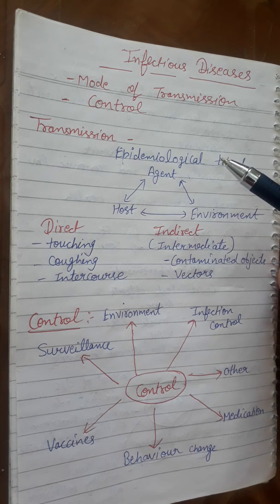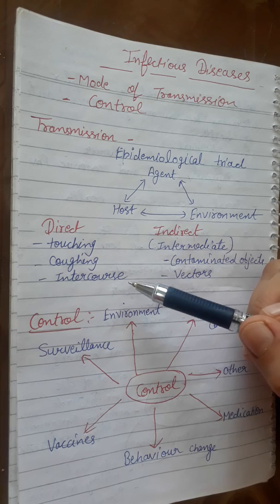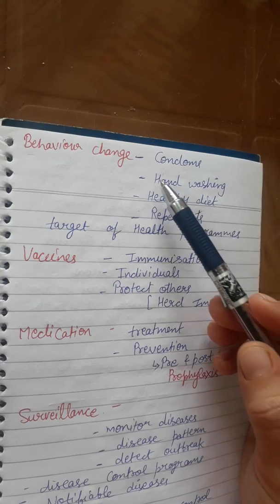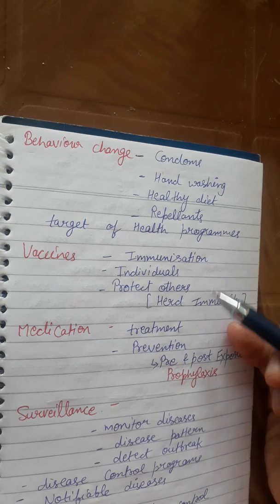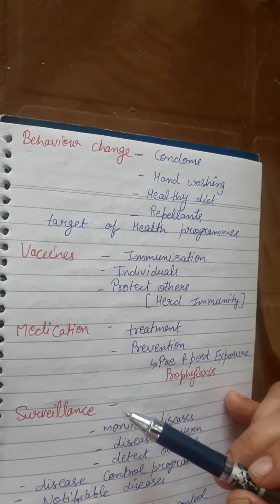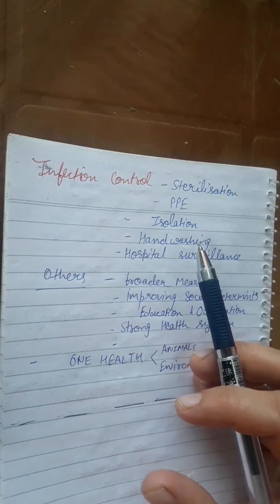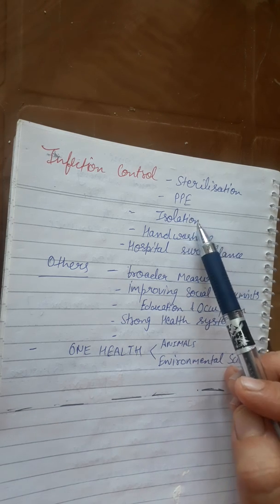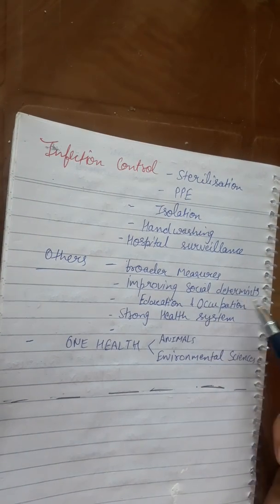Infectious/Communicable disease Transmission and control study notes with Dr Daljeet kaur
For MBBS/MD/MPH-PSM Community Medicine